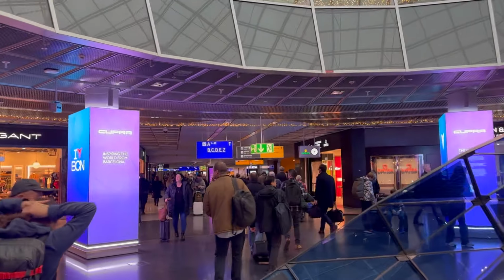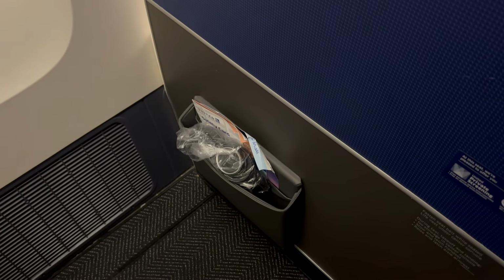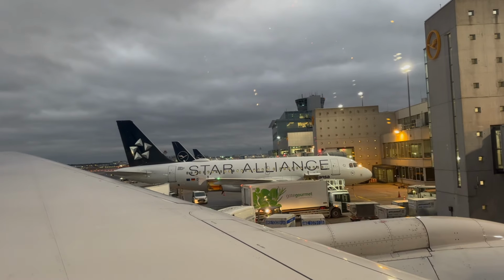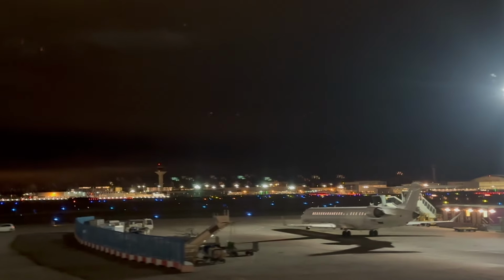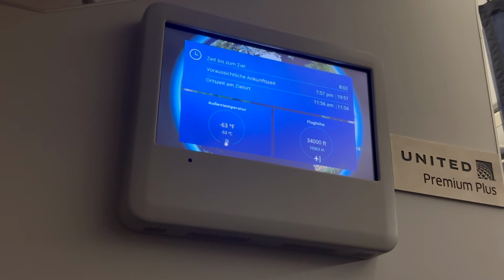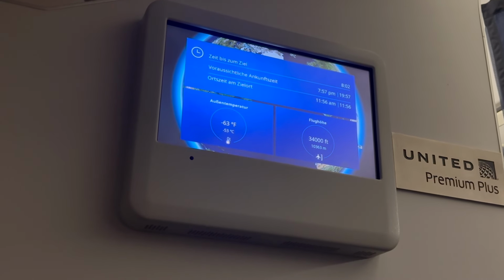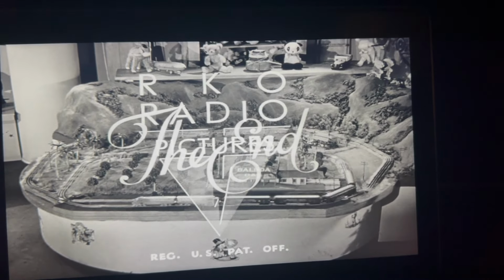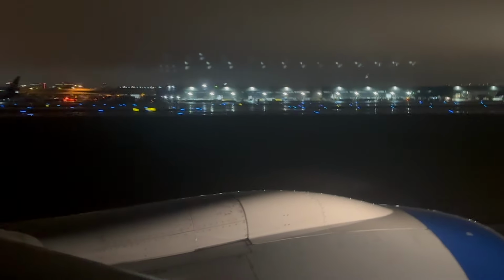Would United Premium Plus Break Our Holiday Spirit? Coming Home from a Rhine Winter Market Cruise!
In December, 2024, after we completed a Viking River Cruise along the Rhine to a number of Christmas markets, we returned to the US in United's Premium Plus premium economy section. This video will give you a quick look at our experience. Spoiler alert: it's good.